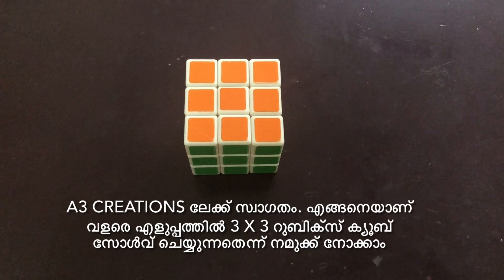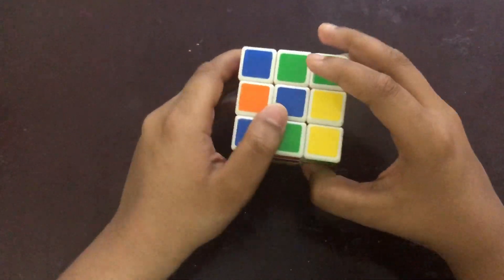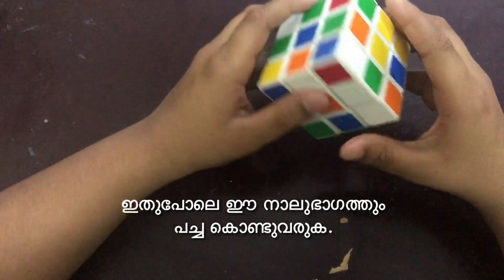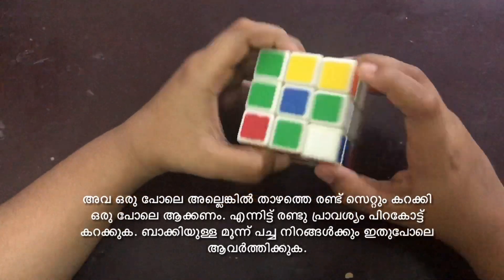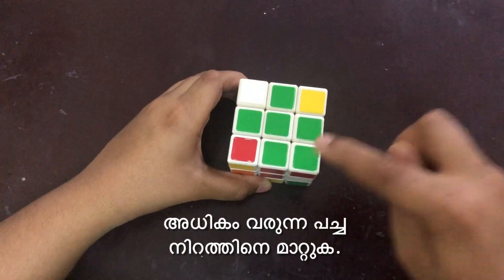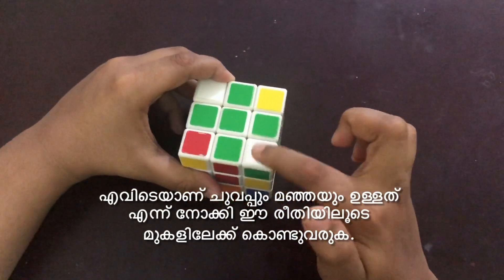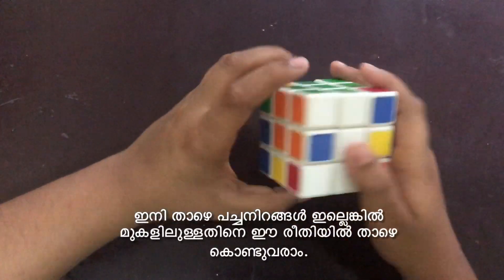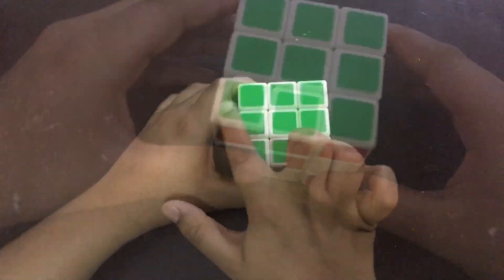Solving Rubik’s Cube in Easy Way - Part 1 (With Malayalam Subtitles)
We are teaching you how to solve Rubik's Cube in an easy way along with Malayalam subtitles.